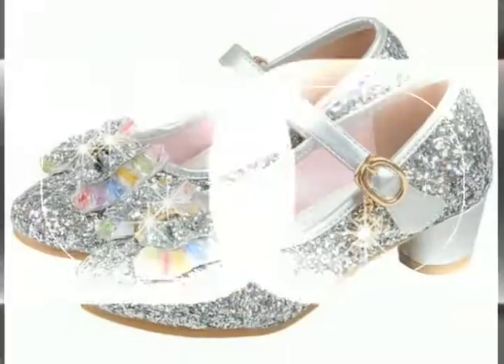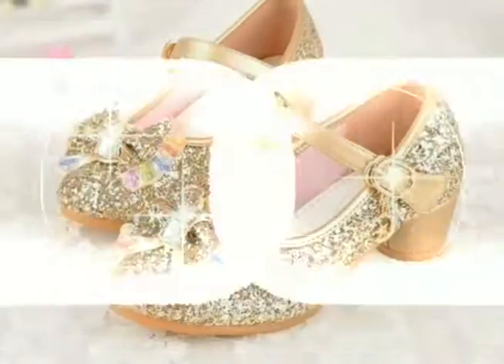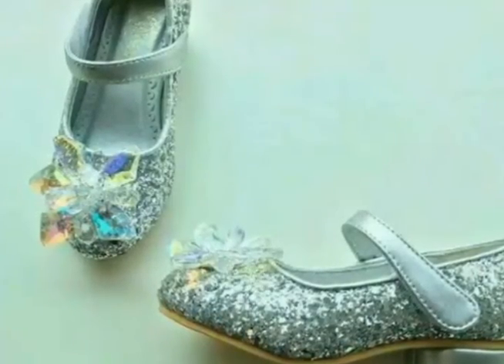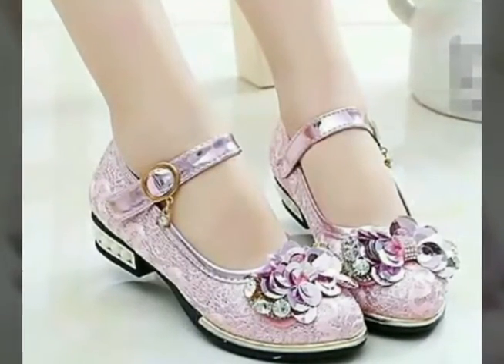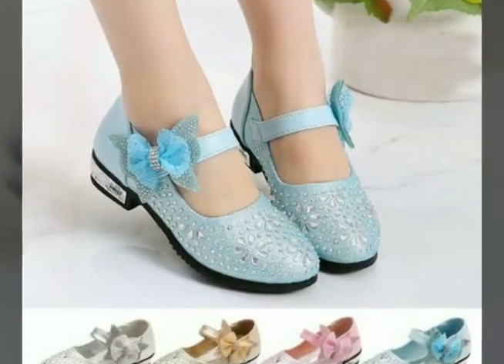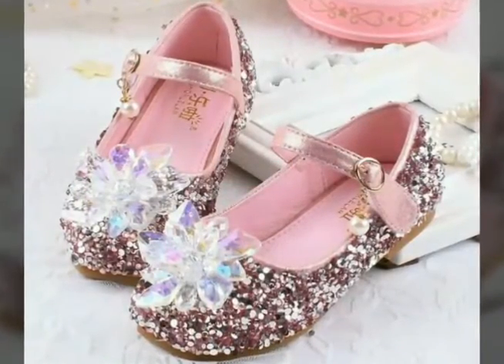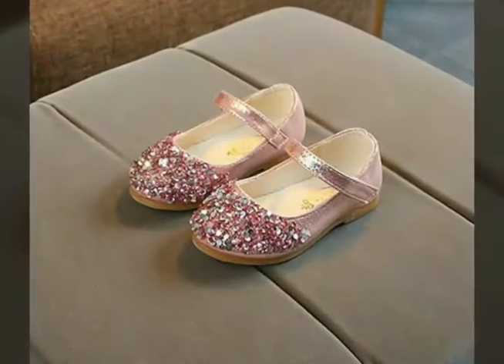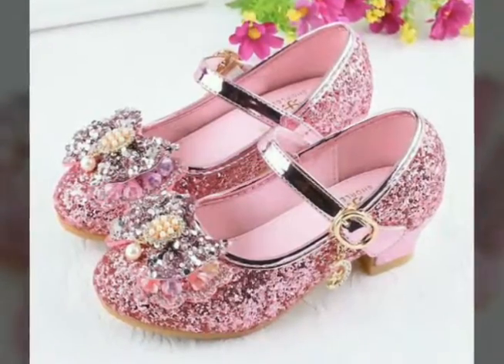very beautiful & stylish sequined princess shoes for girls|| amazing collection of princess shoes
very beautiful & stylish collection of sequined princess shoes for girls